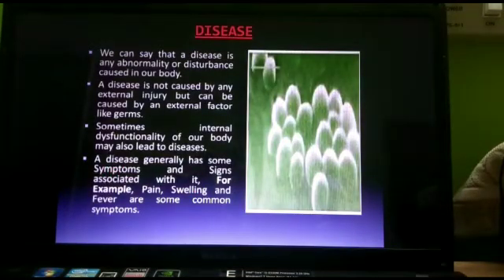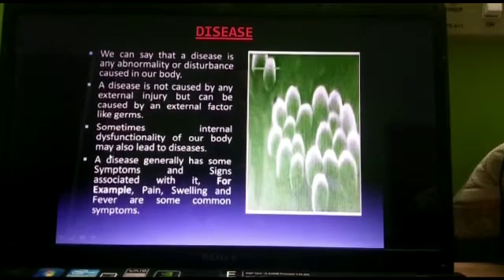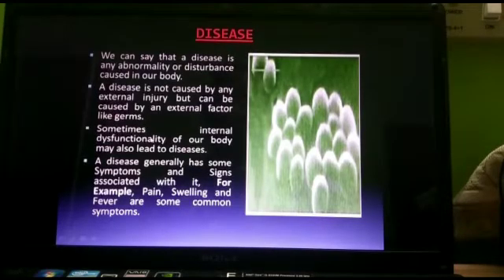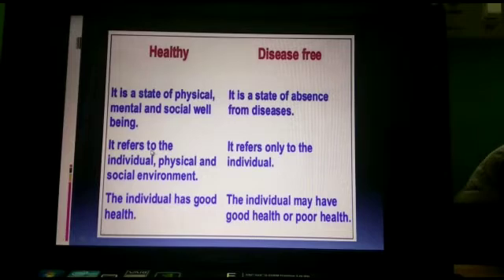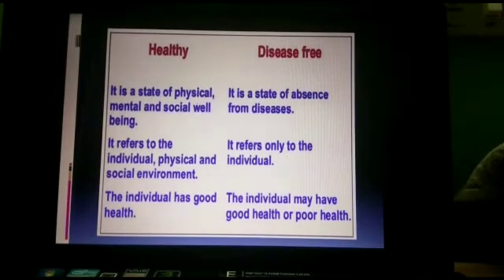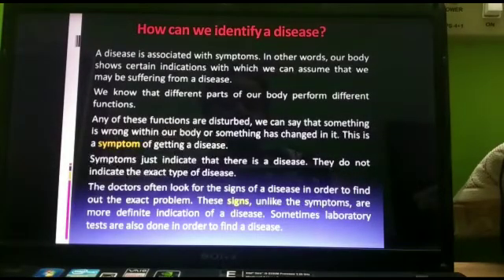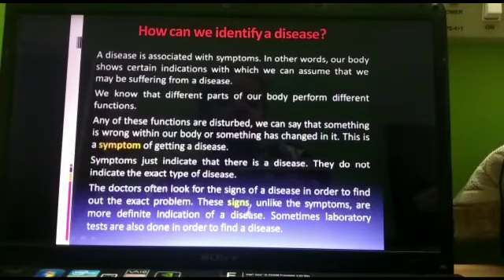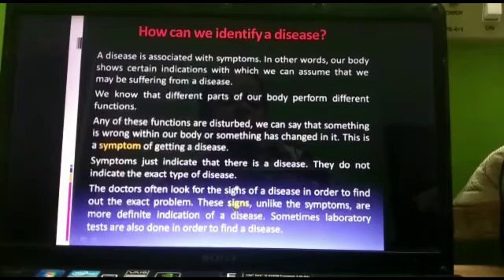Class 9 Ch 13 Why do we fall I'll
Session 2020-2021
Class 9
Science biology
Ch 13 Why do we fall I'll
Topic  Disease, disease free and sign&symptoms